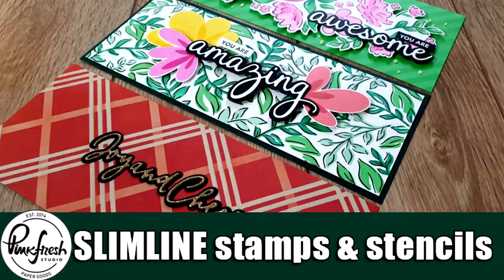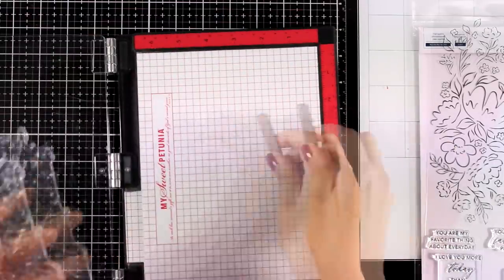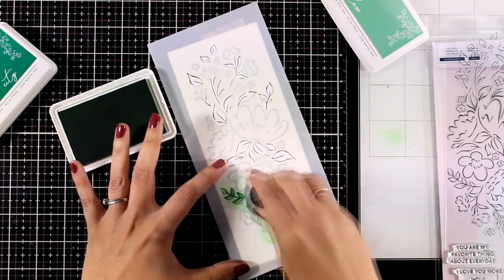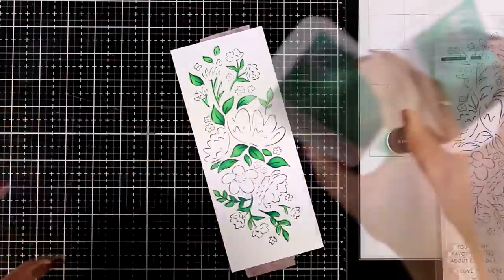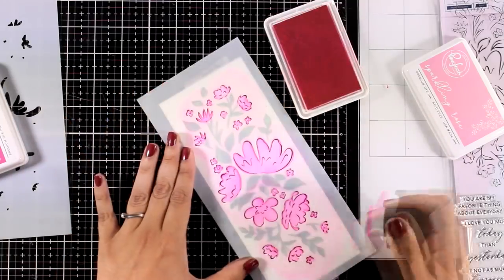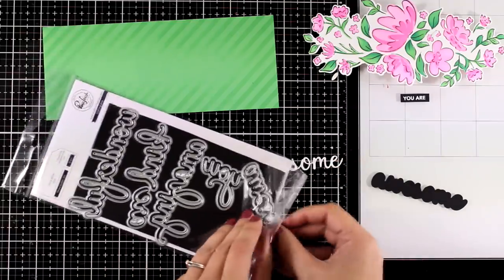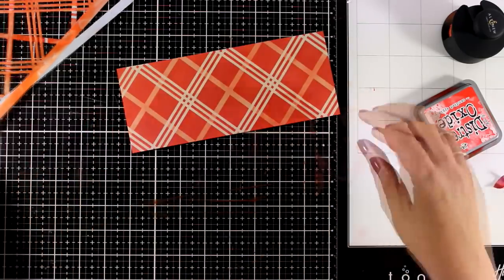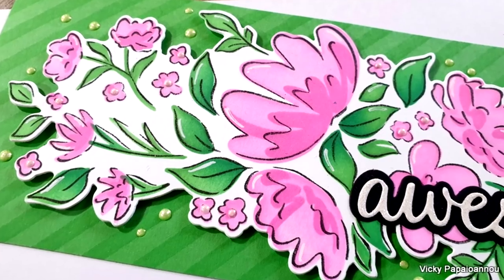3 slimline cards | Pinkfreash Studio blog hop and giveaway!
• You Are My Favorite stamp set – Pinkfresh Studio

• You Are My Favorite coordinating stencil set – Pinkfresh Studio

• You Are My Favorite coordinating die set – Pinkfresh Studio